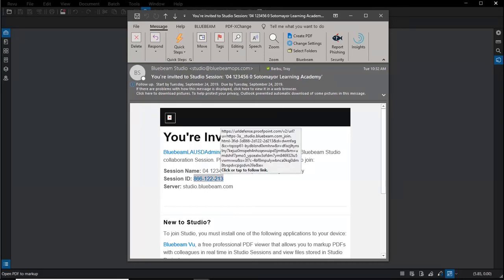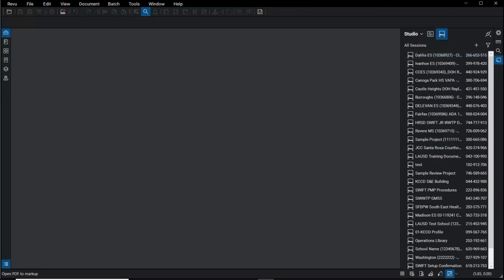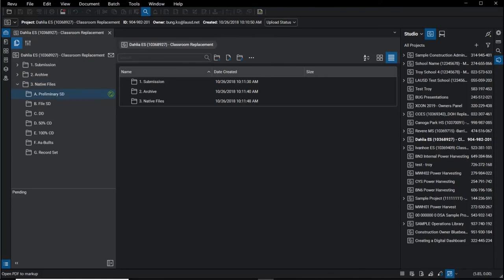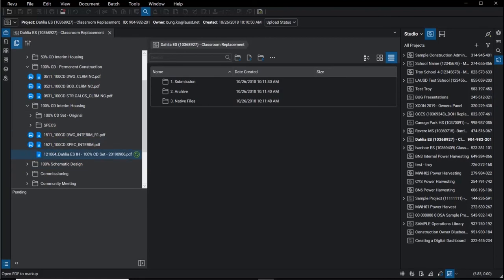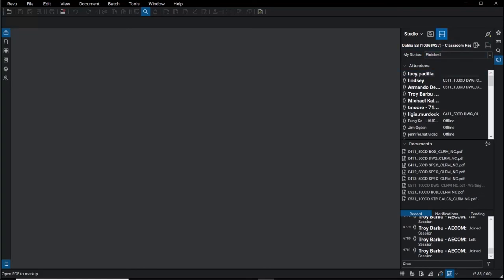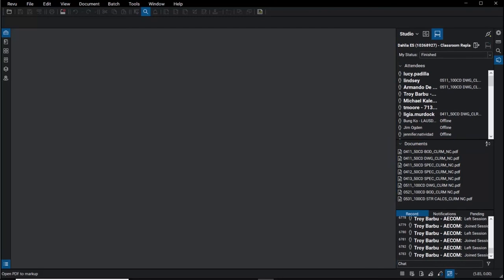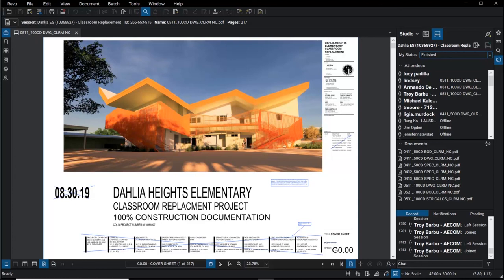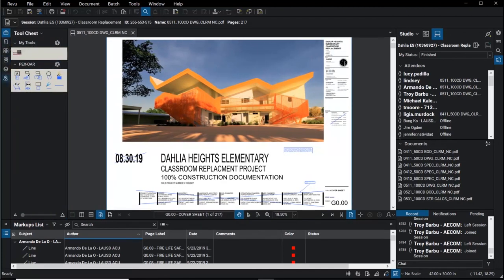Navigation within Bluebeam Projects and Sessions